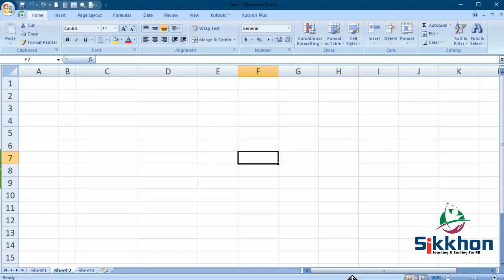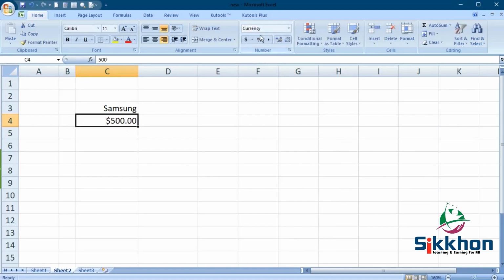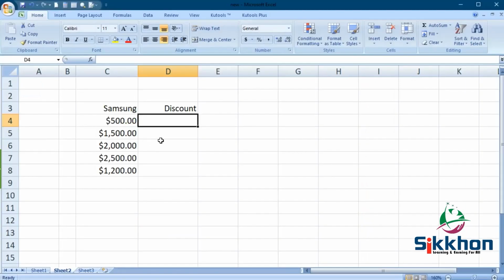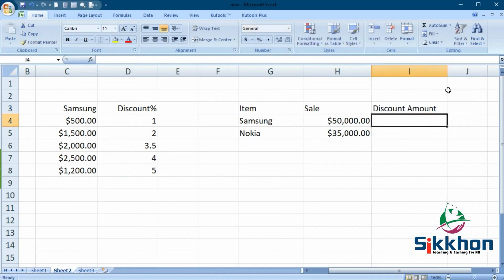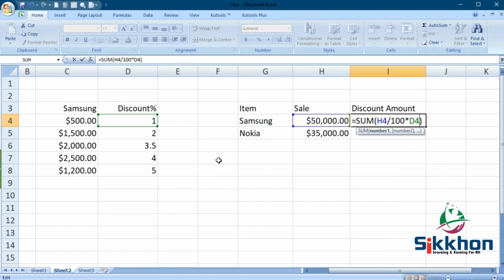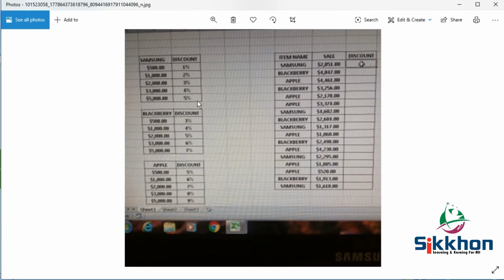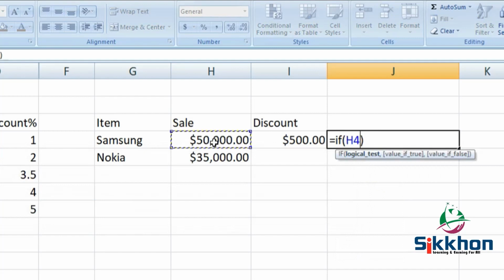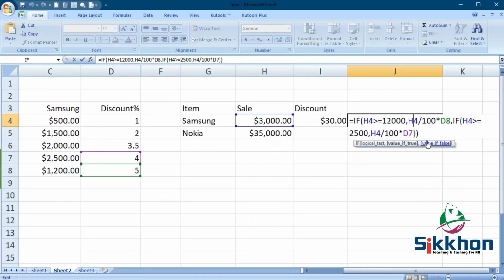Calculating Discount (%) in Excel | English | Free | Sikkhon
In this video, we have discussed about how to calculate discount using MS Excel.

How to Calculate a Percentage of a Number in Excel,
Calculate percentages,
How to Calculate Percentages in Excel With Formulas,
how to calculate percentage in excel - youtube,
How do you calculate discount percentage?,
excel formula to calculate percentage of grand total,
formula for percentage of total in excel,
excel percentage difference formula,
calculate percentage of task completion in excel,
excel formula for percentage discount,
how to calculate grade percentage in excel,
how to subtract a percentage in excel,
Excel formula: Get percentage discount bangla,
How to calculate discount rate or price in Excel,
Excel - Calculating Discounts,
How to Calculate Discount( % )& Total Discount Amount In,
How to Calculate Discounts in Excel,
how to calculate discount percentage formula,
excel minus discount formula,
how to calculate multiple discounts in excel,
how to use if function in excel for discounts,
volume discount formula excel,
how to calculate percentage in excel,
discount formula in excel in bangla,